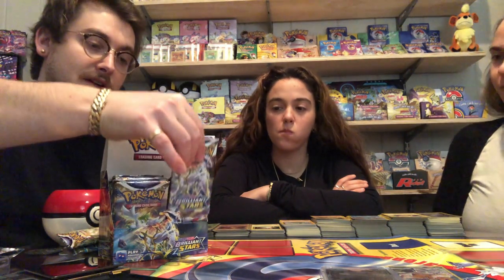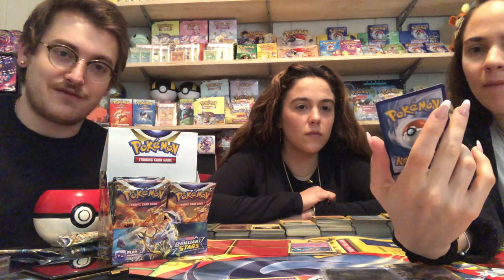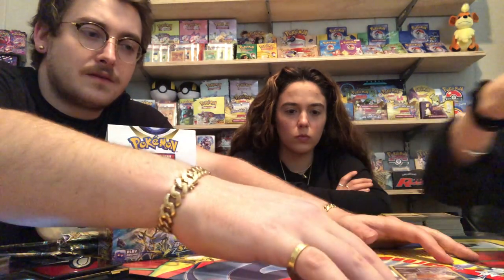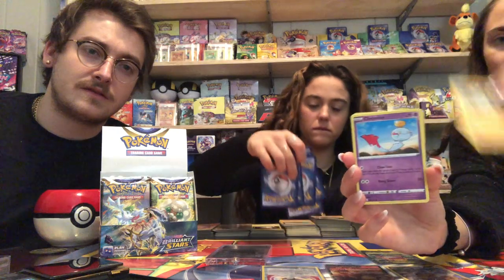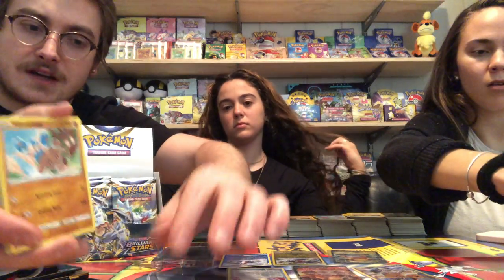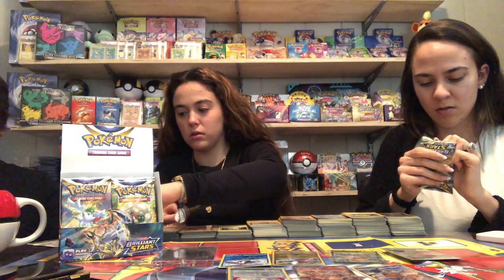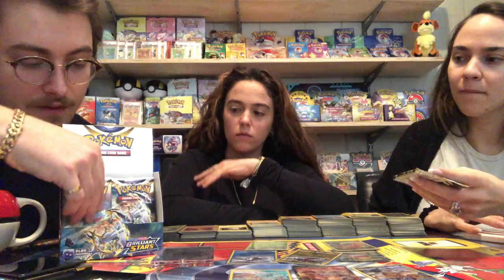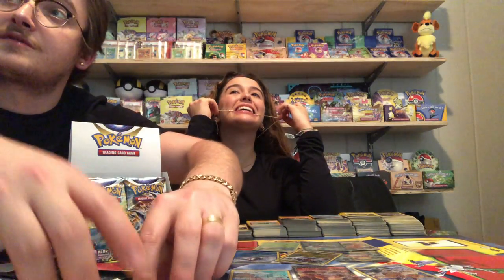Pt 2/4 My 1st EVER Sealed Booster Bow Opening Brilliant Stars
Part 2 - we thought we lost the footage because the camera just cut out for the first time ever but I’m glad it recovered it ! Disregard comments about the deleted first part